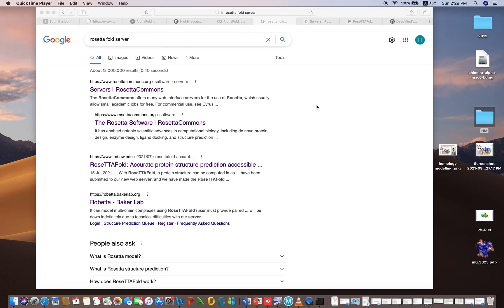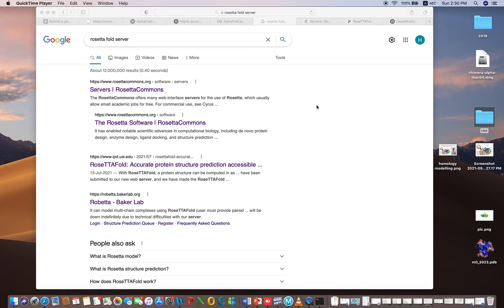Protein Structure Prediction using the Advance methods in RoseTTAFold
This Tutorial will help you in predicting the structure of your protein  Using RoseTTAFold. Computational prediction of protein structures, which has been a long-standing challenge in molecular biology for more than 40 years, may be able to fill this gap. Many useful and accurate three-dimensional models have been computed from amino acid sequences by using the Deep learning , pattern of sequence of amino acid and interactions between the amino acids to fold the protein into 3D structure. RoseTTAFold is a “three-track” neural network, meaning it simultaneously considers patterns in protein sequences, how a protein’s amino acids interact with one another, and a protein’s possible three-dimensional structure. In this architecture, one-, two-, and three-dimensional information flows back and forth, allowing the network to collectively reason about the relationship between a protein’s chemical parts and its folded structure.